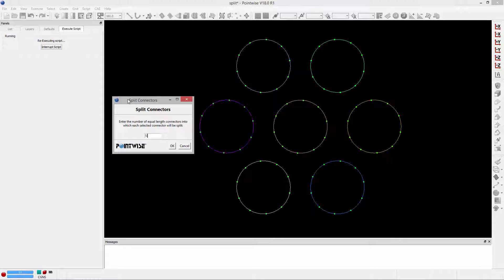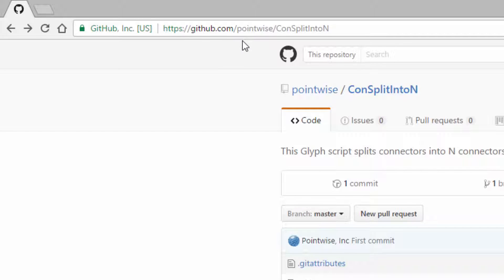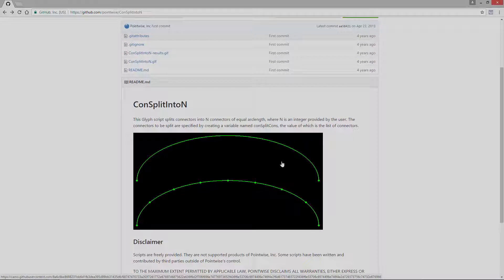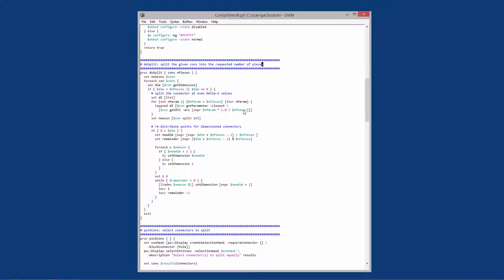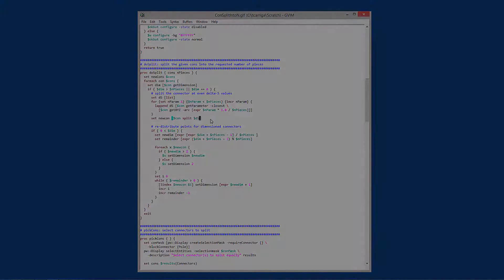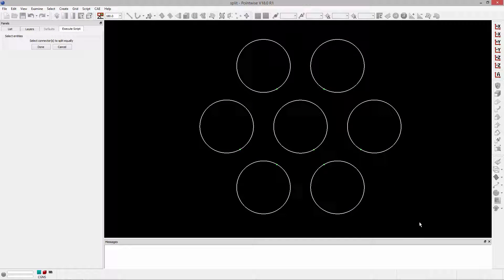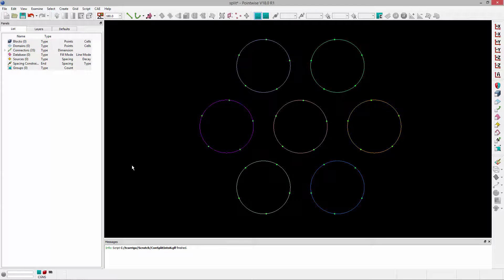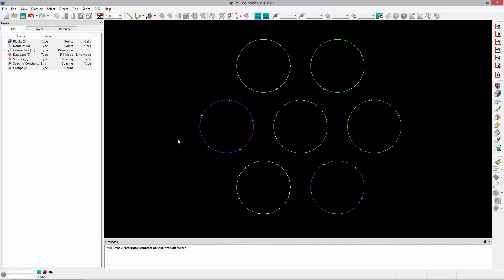Splitting Multiple Connectors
In this video we review a Glyph script that splits connectors into a user defined number of connectors of equal arc length.